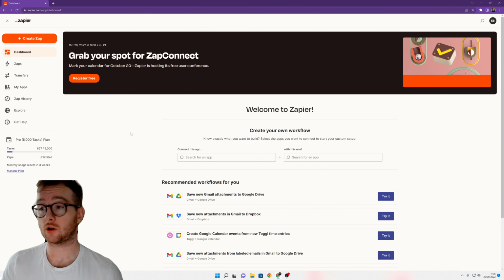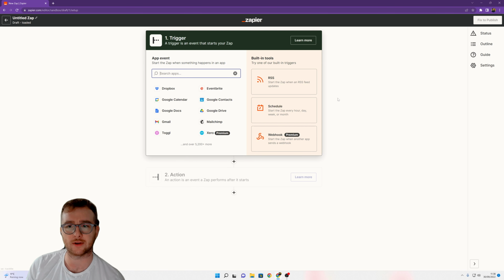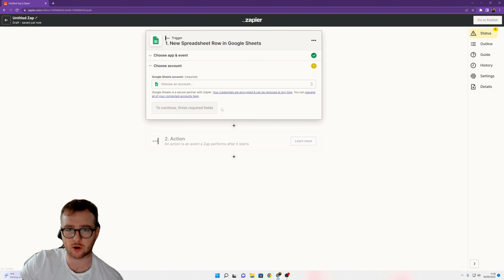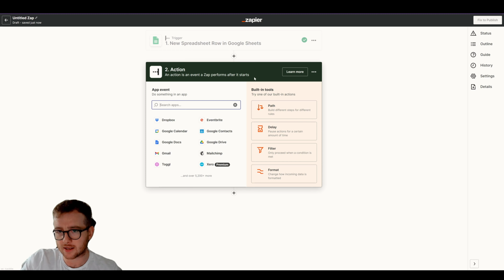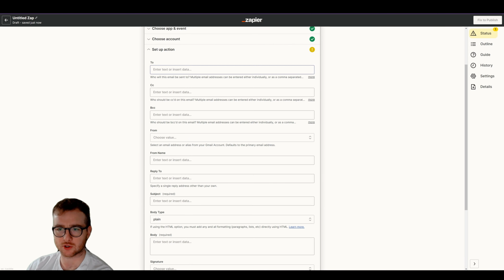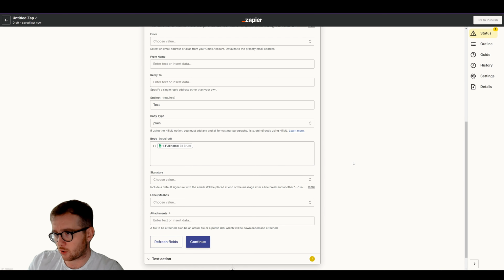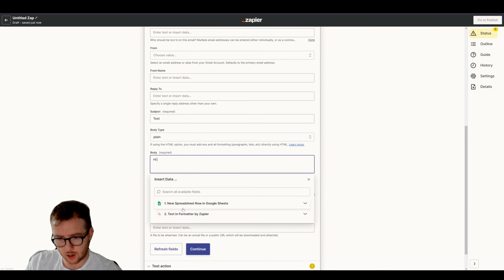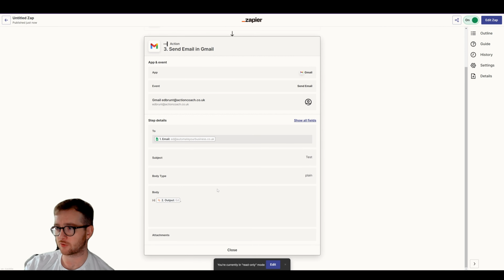How to use Zapier (basic introduction)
In this video we take a look at the very basics of Zapier. We learn what a trigger & action is and how to set them up.